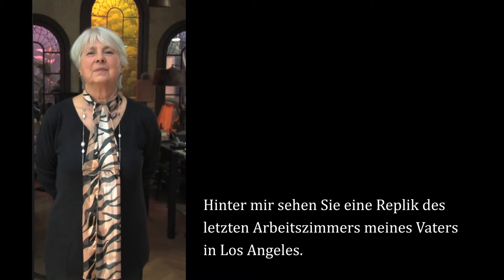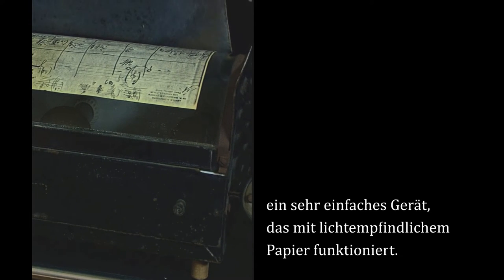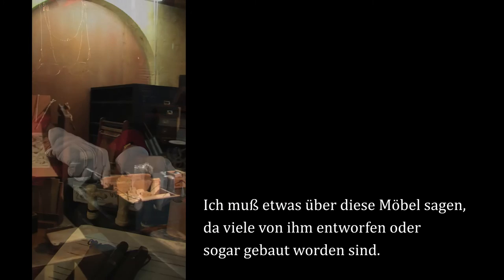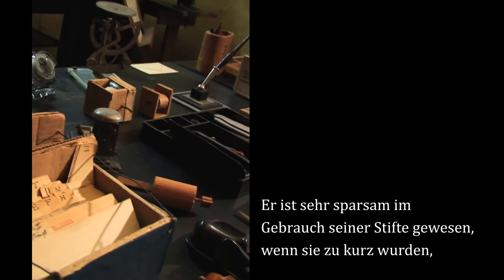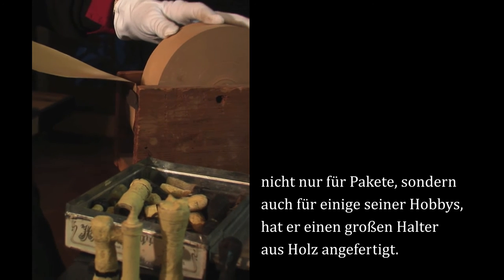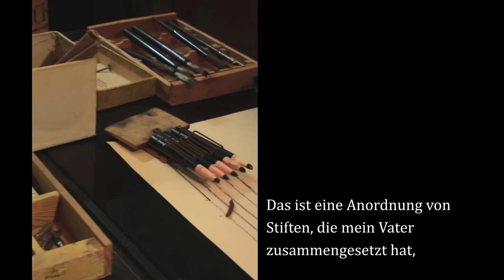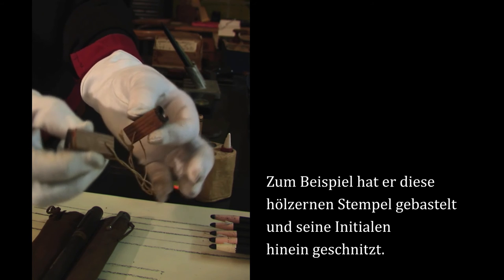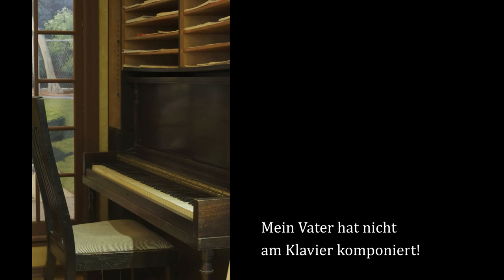Nuria Schoenberg Nono on Arnold Schönberg´s study (in english, with german subs)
Arnold Schönberg´s study from Los Angeles, reconstructed at the Arnold Schönberg Center in Vienna, Austria.